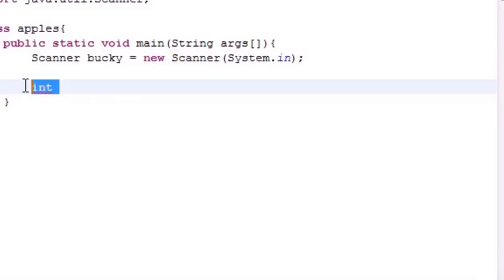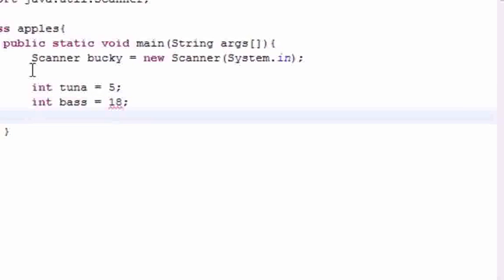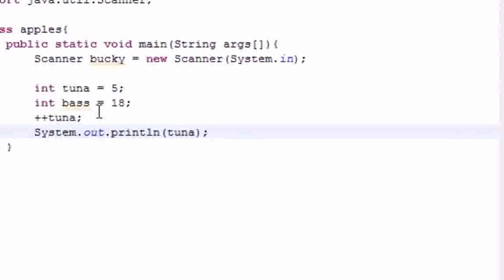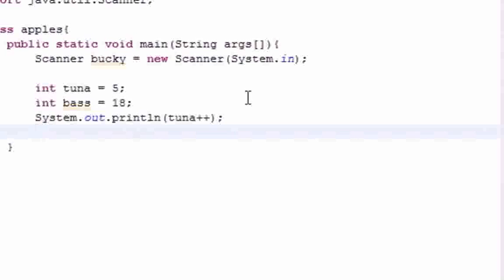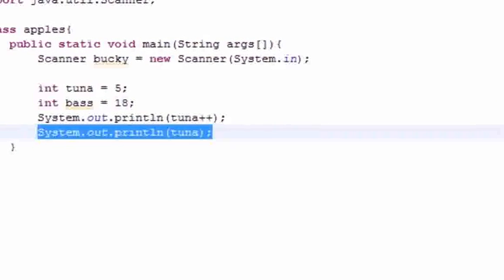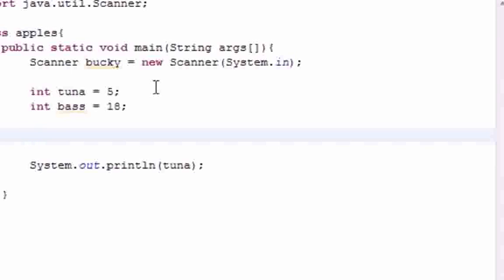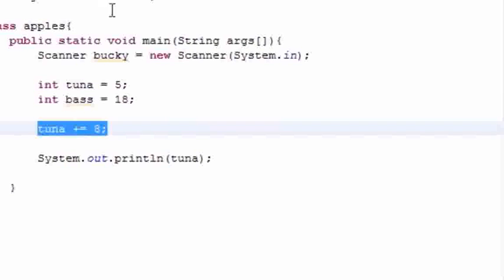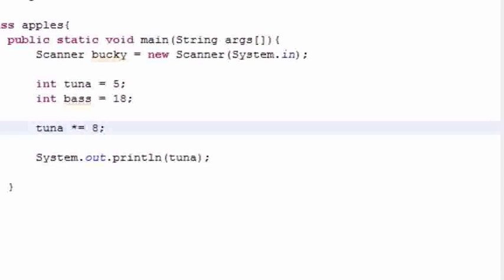Java Programming Tutorial 9 Increment Operators